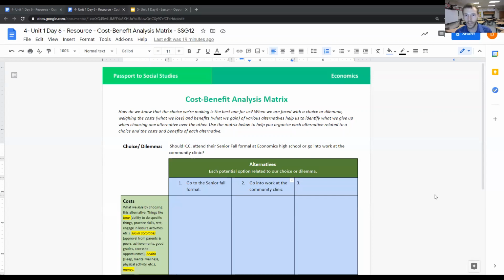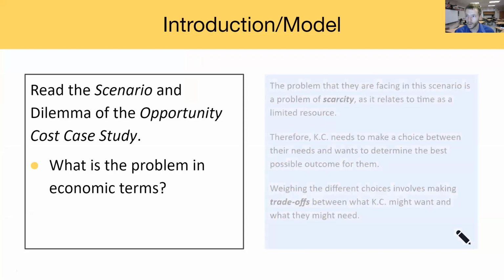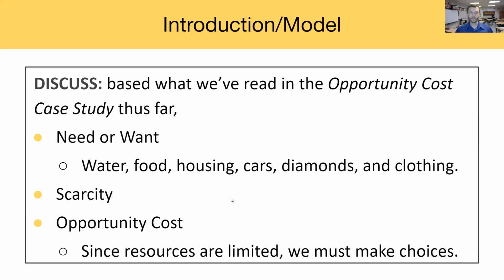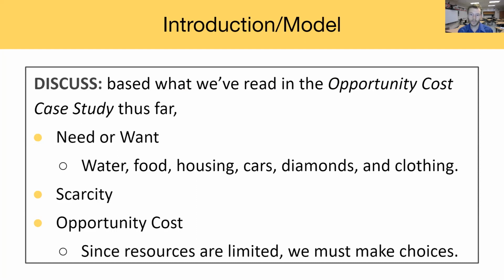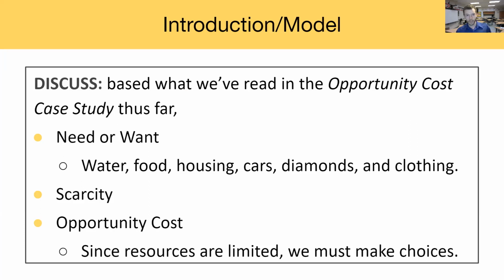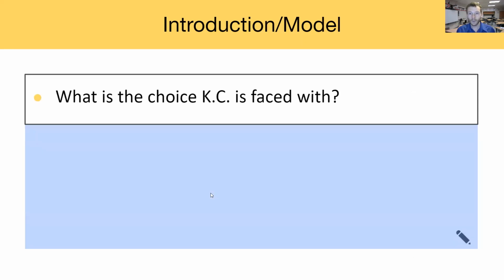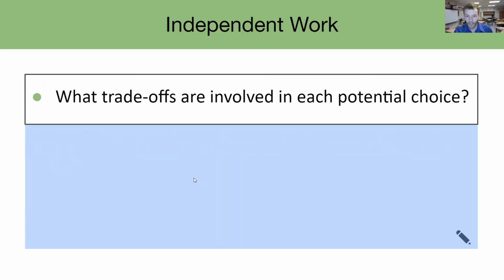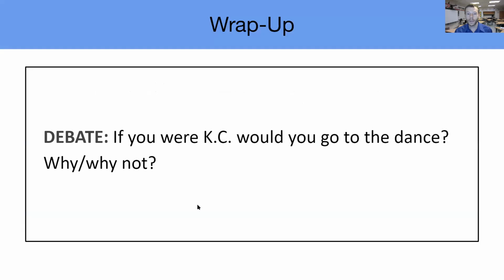Unit 1 Day 6 Econ K.C. and Scarcity 2 of 2SSG12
In this second video of a two part series on scarcity and opportunity cost, we examine the trade-offs K.C. needs to consider as they make a decision as to whether they should attend their school's formal dance or go into work at the community health clinic.